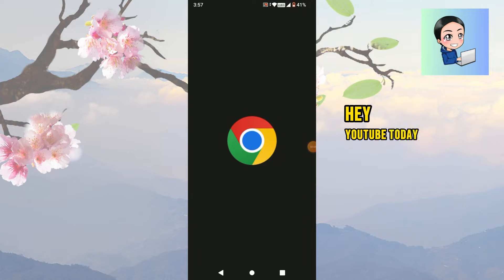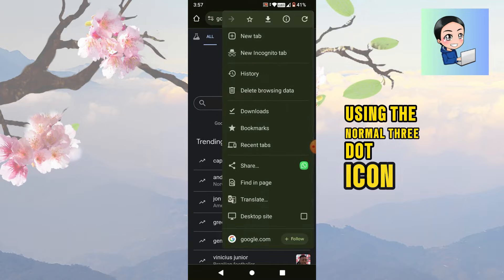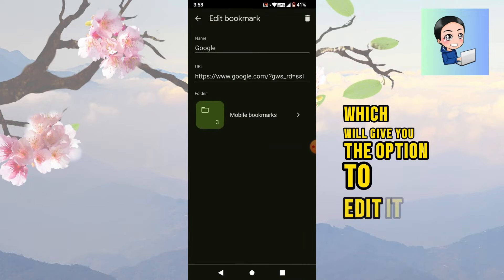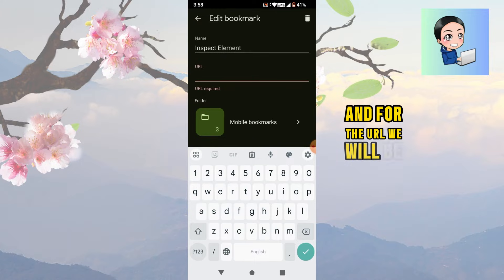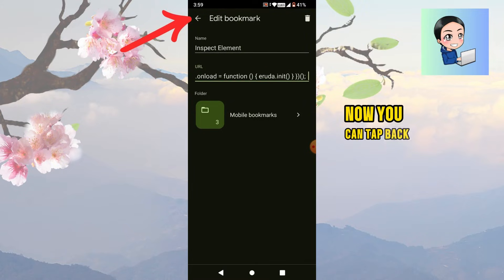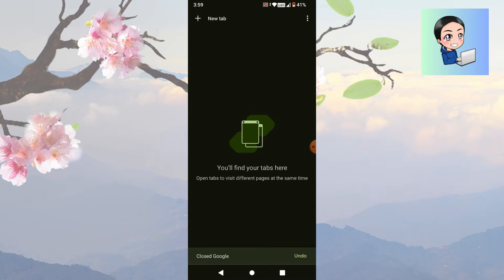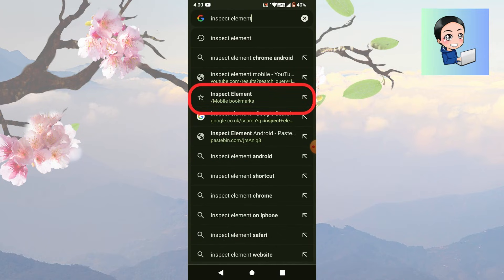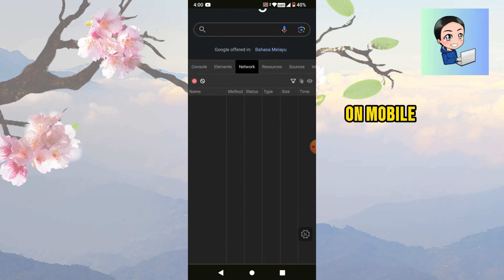How To Inspect Element On Android Mobile Phone [Tutorial]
Hey youtube, today I will show you how to inspect element on your android phone.

Raw code:

javascript:(function  { var script = document.createElement('script'); script.src="// document.body.appendChild(script); script.onload = function  { eruda.init } });

It is a simple process. You want to open your google chrome tab and head to google dot com.

Since we cannot select the “inspect element” option using the normal 3 dot icon on the top right side, we will have to use an alternative using the bookmark method.

Tap on the star icon and the bookmark will be saved. Now tap on the bookmark notification, which will give you the option to edit it.

For this example, we will rename the bookmark to “inspect element”.

And for the URL, we will be using this code, which I have saved in a google document and you can find it in the video description.

Copy the code and paste it in the url section.

Now you can tap back.

To double check that it is saved properly, you can tap on the bookmark option under the 3 dot icon.

Now, all tabs are closed and I will open a new one. Head over to google dot com or any other site you want to inspect element on.

On the URL bar, type “inspect element”. Keep in mind not to do it on the google search bar as it won’t work.

You will see the “inspect element bookmark” option show up. Tap on it and you will notice a gear icon on the bottom right corner.

Tap on that and you now have access to the inspect element section on mobile.

Enable Inspect element on Android phone
Android inspect element tutorial
inspect web elements on Android
developer tools on Android
Android web inspection
inspect HTML on Android
inspect CSS on Android
debug websites on Android
inspect element in Chrome for Android
inspect element apps for Android